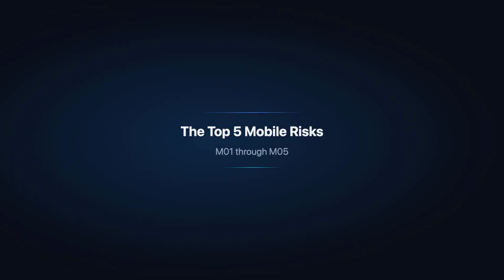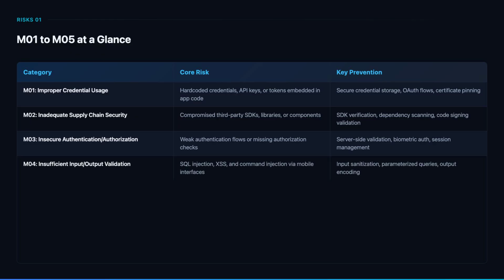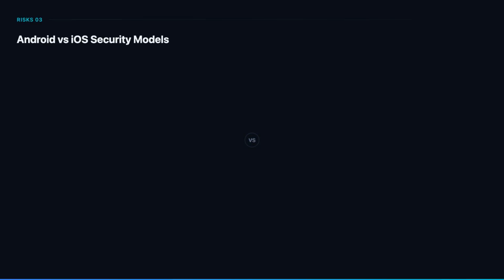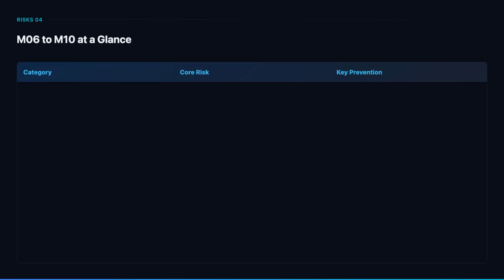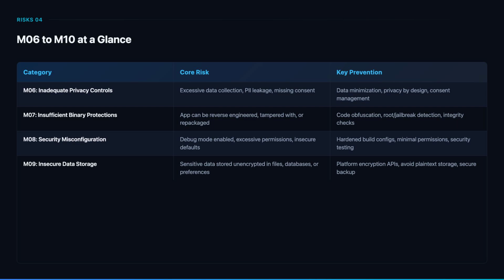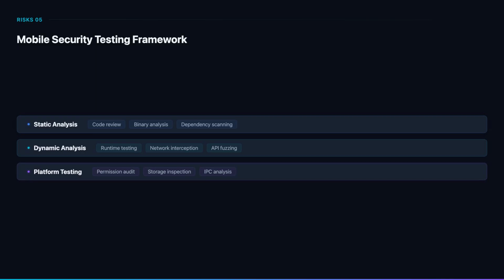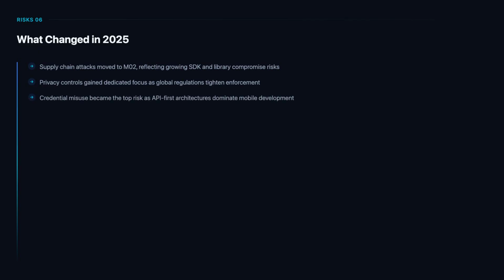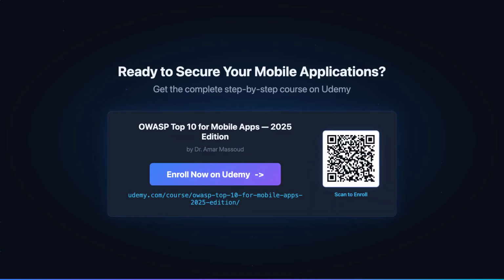OWASP Top 10 for Mobile Apps — 2025 Edition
Secure Your Mobile Applications Against the Most Critical Risks

Welcome to the OWASP Top 10 for Mobile Applications 2025 Edition. In the next 15 minutes, we'll walk through all ten categories of the most critical security risks in Android and iOS applications. You'll understand what each vulnerability is, how attackers exploit it, and how to defend against it. Whether you're a mobile developer, security engineer, or architect, this overview will sharpen your understanding of mobile application security. Let's get started.

Topics covered in this video:
  - The Top 5 Mobile Risks
  - The Bottom 5 Mobile Risks